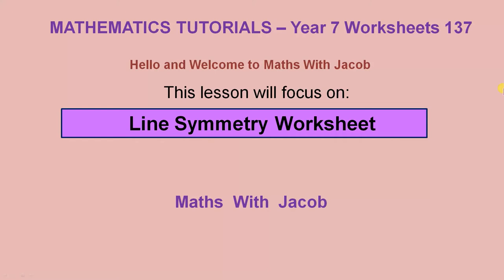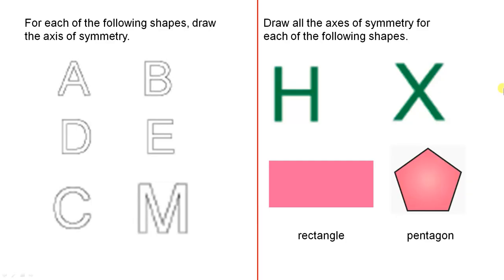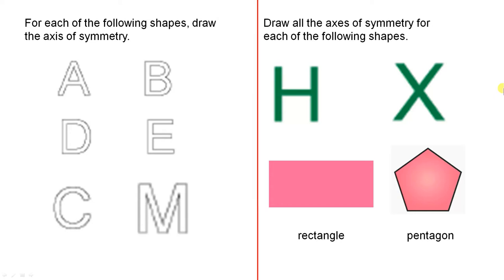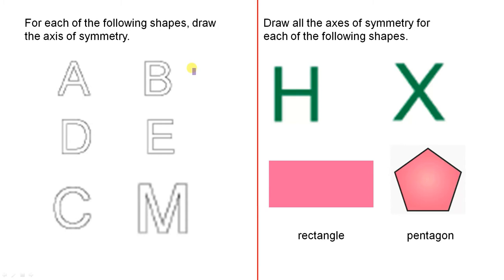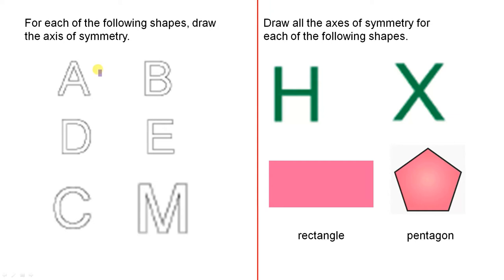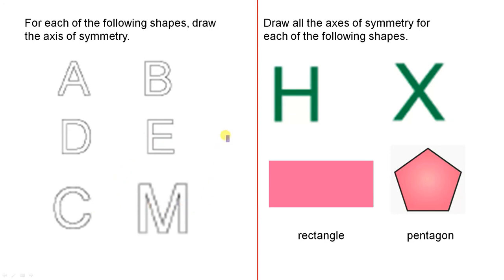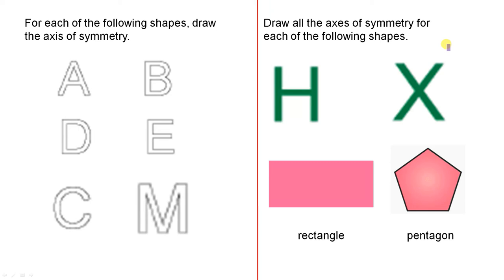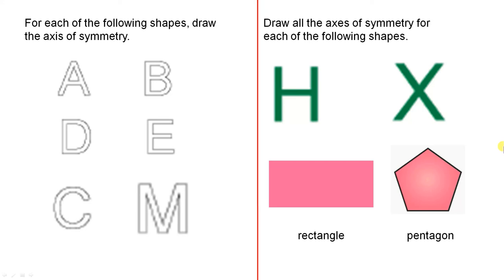Line Symmetry Worksheet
This video presents a worksheet on Line Symmetry.